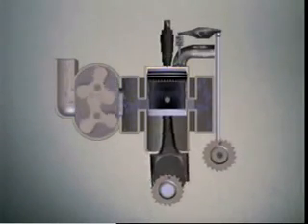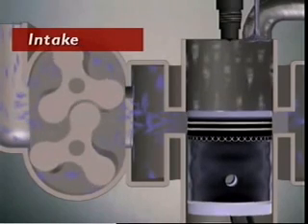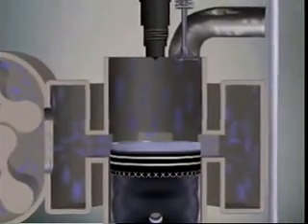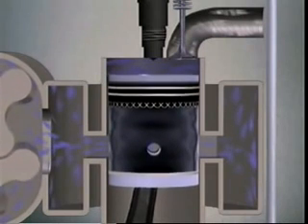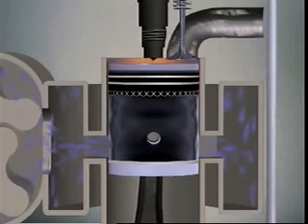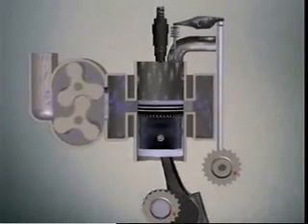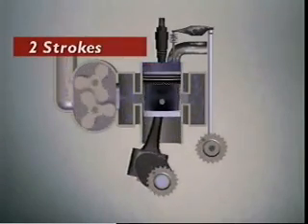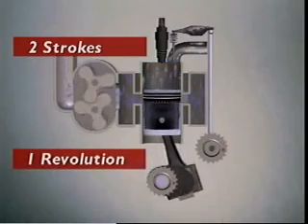2 stroke Diesel cycle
Basic Working of a Two stroke Diesel Engine with Animation.